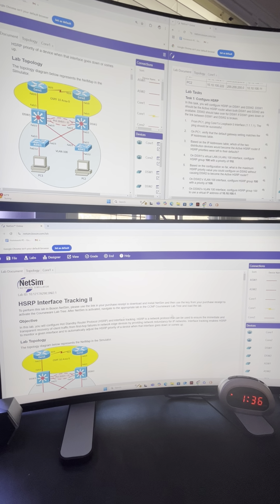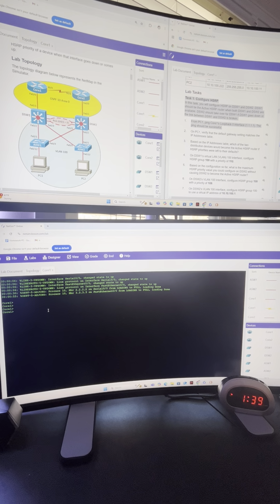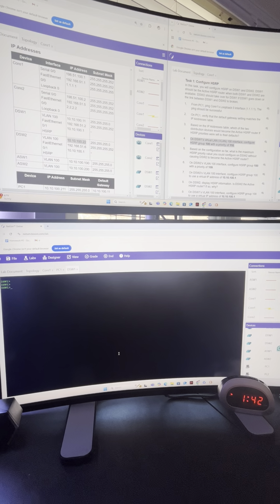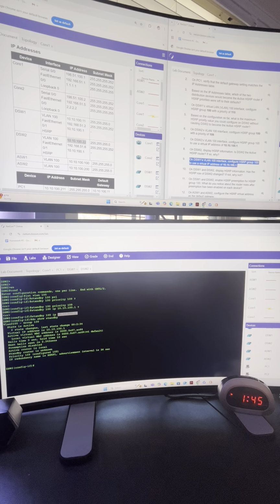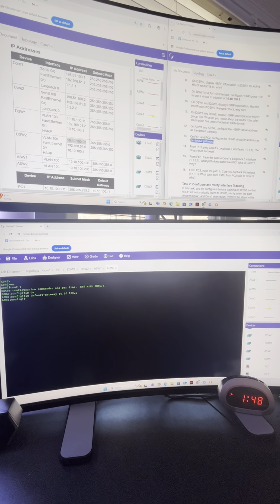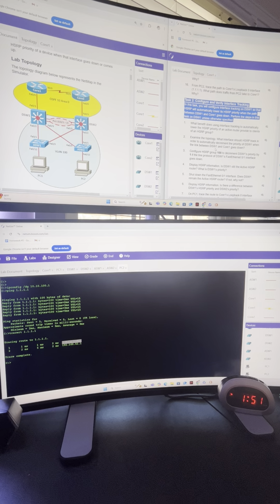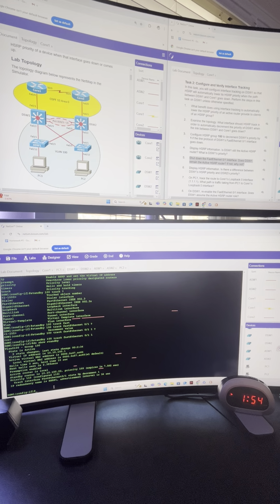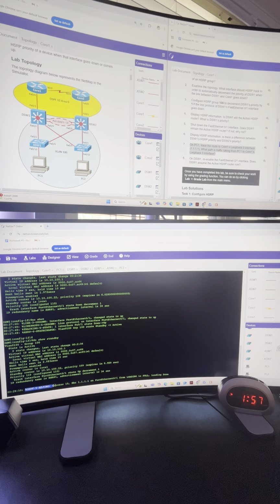HSRP Interface Tracking 2 Boson NetSim Lab